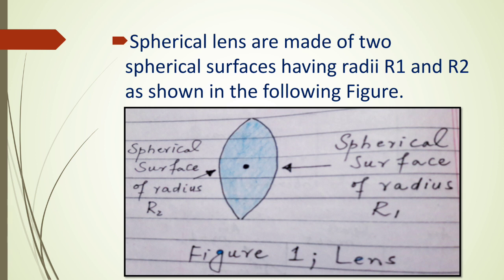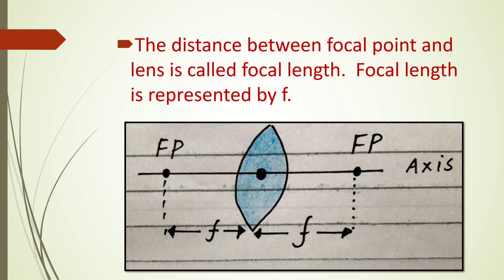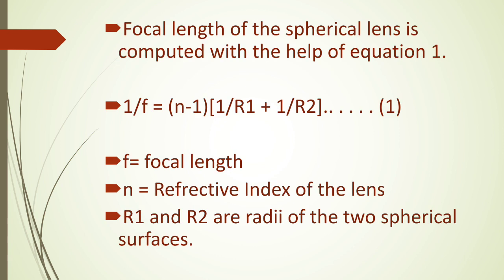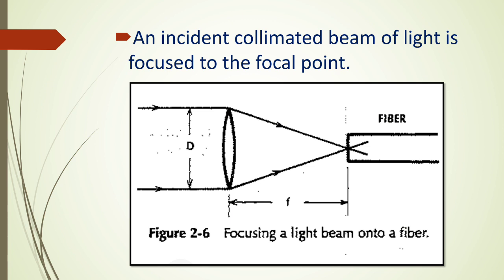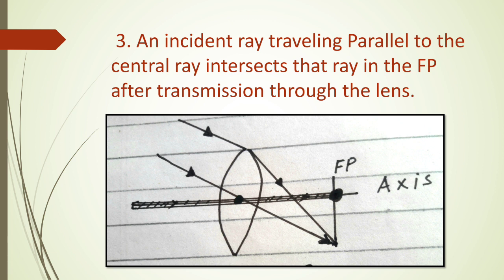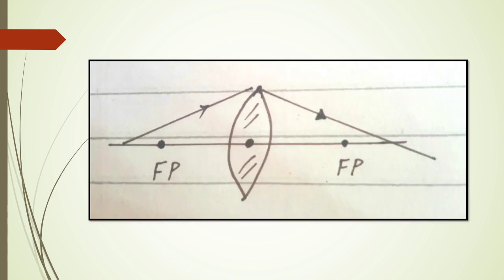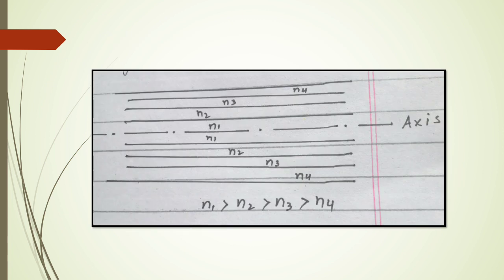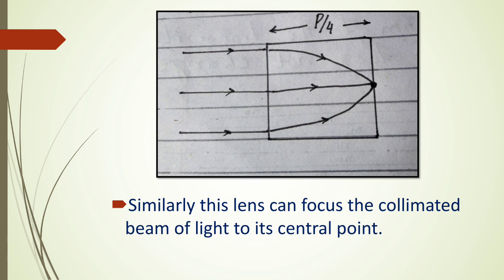Lecture 7: Spherical Lens